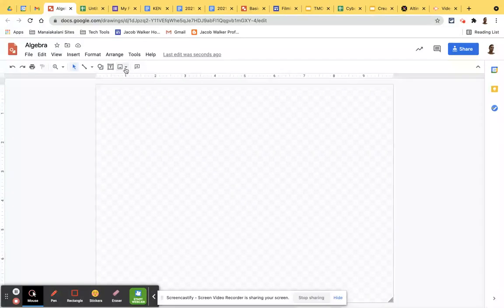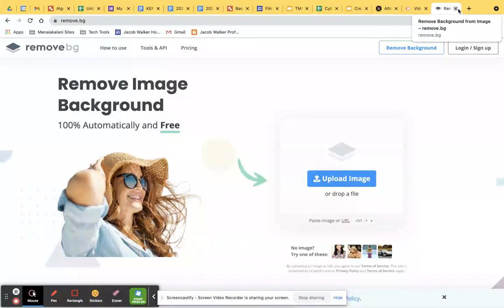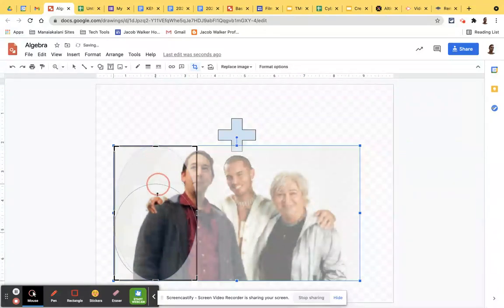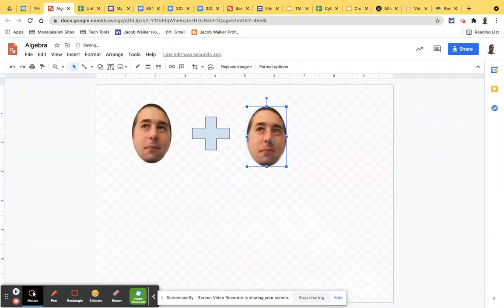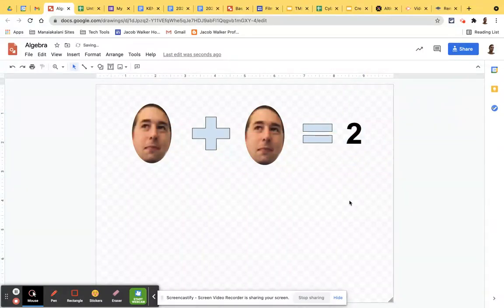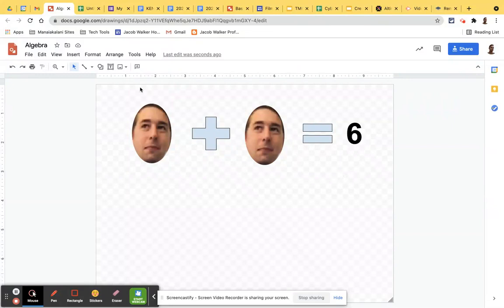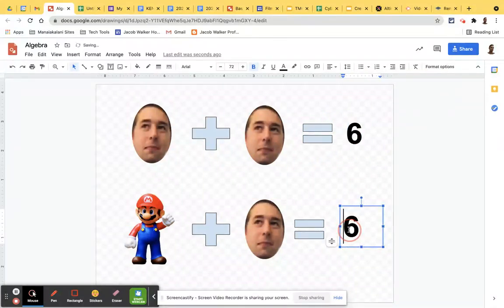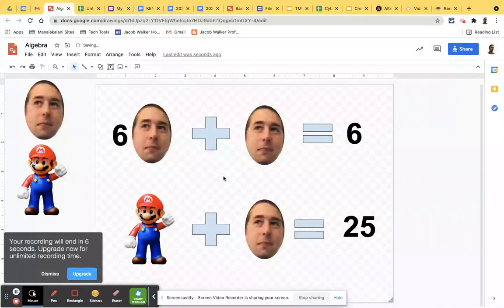Algebra Create Task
Use a google drawing as a tool to teach Algebra.